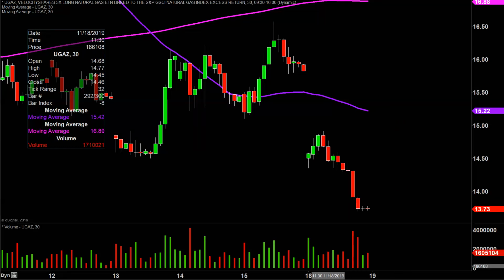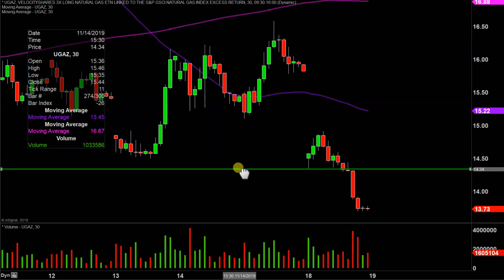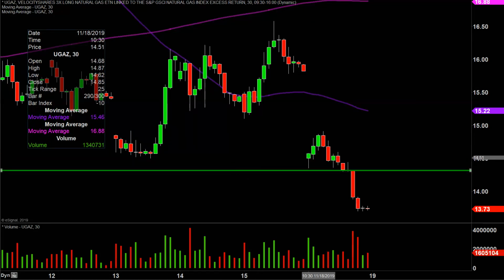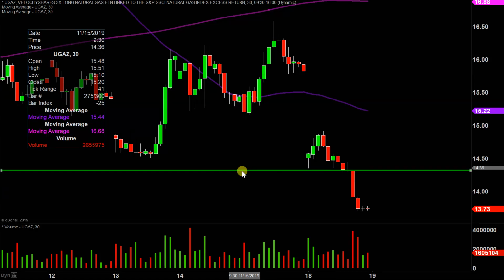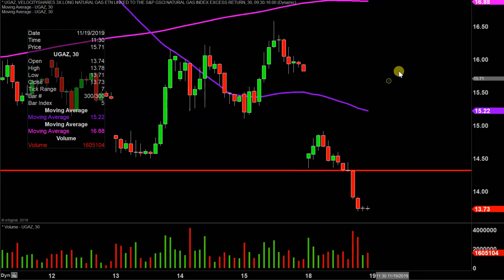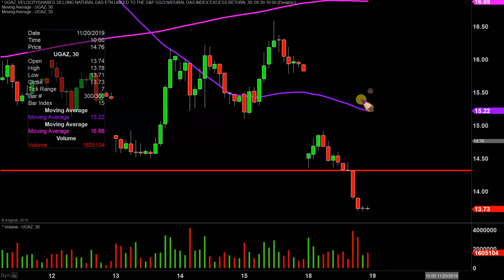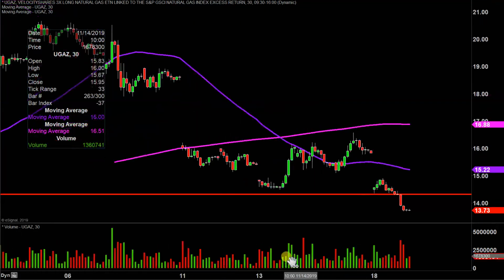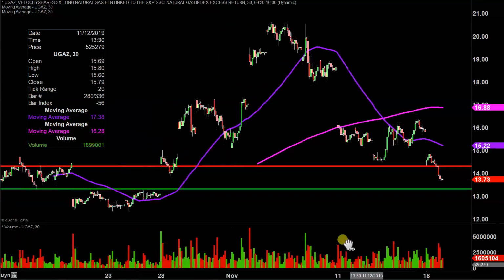Velocityshares 3X Long Natural Gas Etn - UGAZ Stock Chart Technical Analysis for 11-18-19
Learn how to read stock charts and identify technical patterns as ClayTrader does a quick stock chart review on Velocityshares 3X Long Natural Gas Etn (UGAZ).